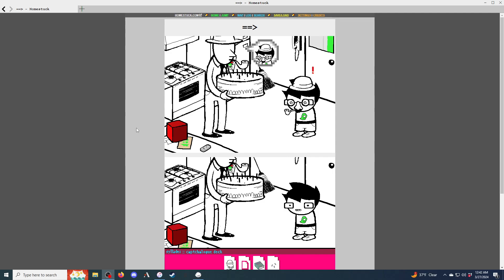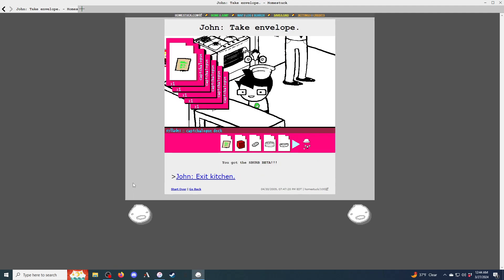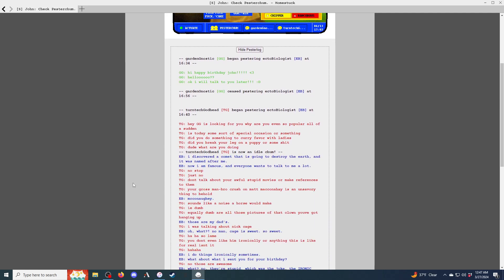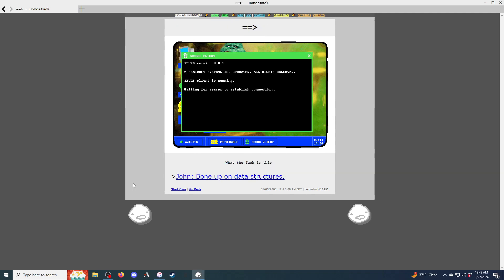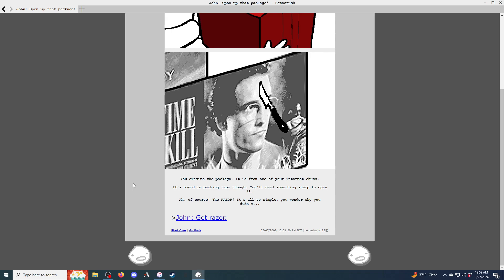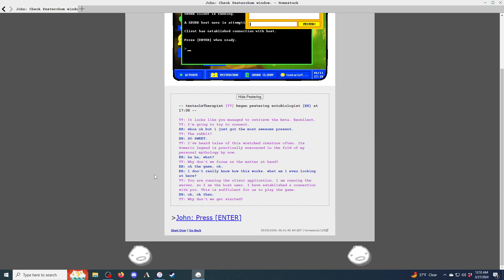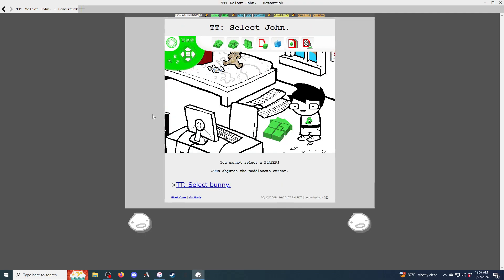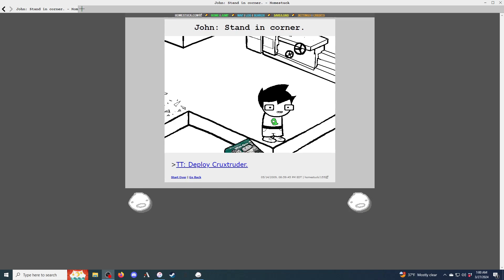I Read Homestuck: Part 2 (Pages 89-155)